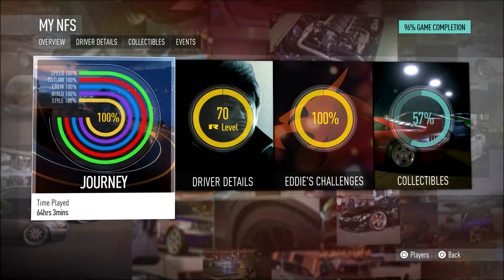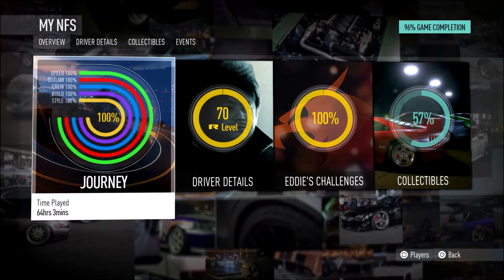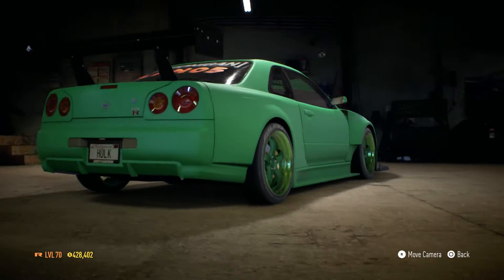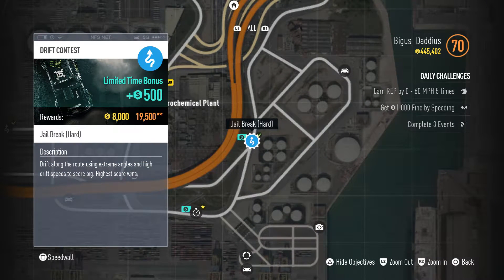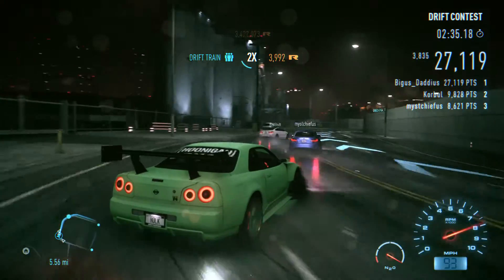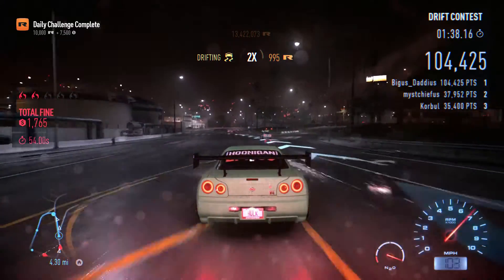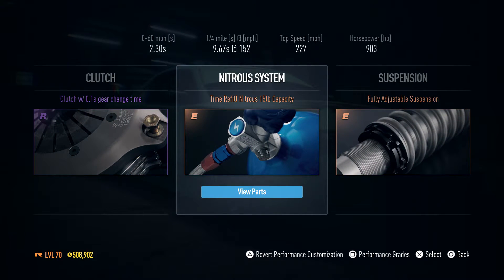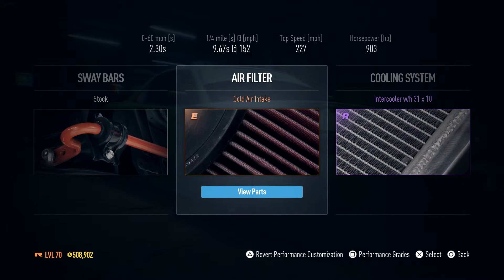ULTIMATE DRIFT BUILD | Need for Speed 2015 Walkthrough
My console gameplay is captured using the Elgato Game Capture HD60

Video Description:

After reaching Level 70 I wanted to share with you my HULK R34 Skyline build which I love for drifting! Enjoy guys and Merry Christmas